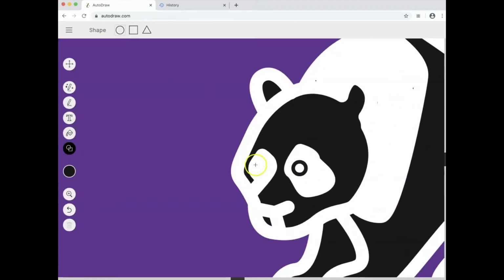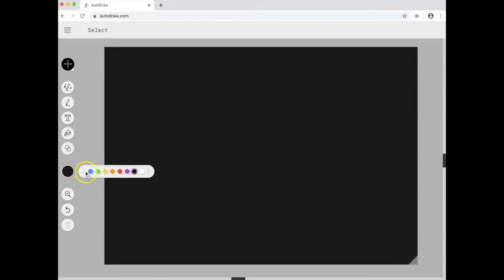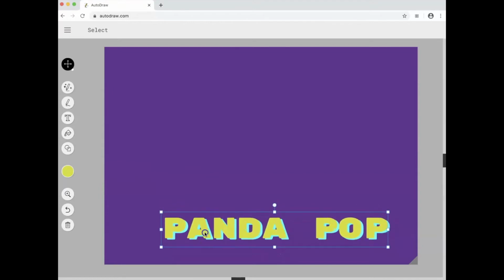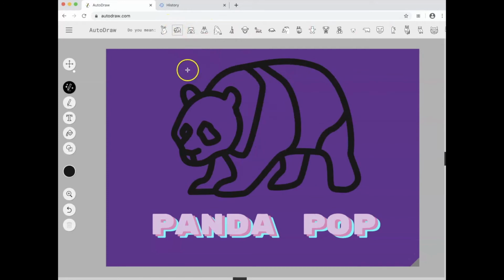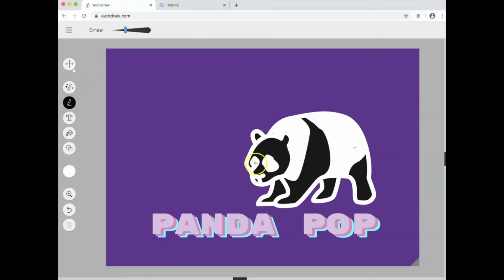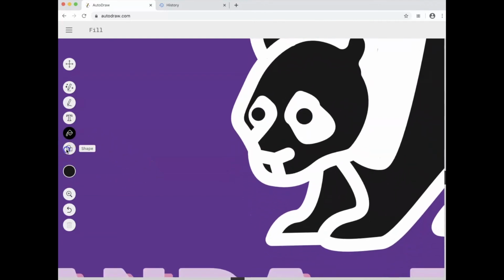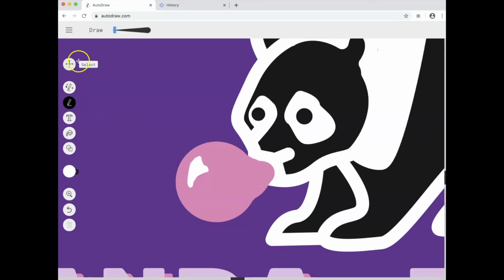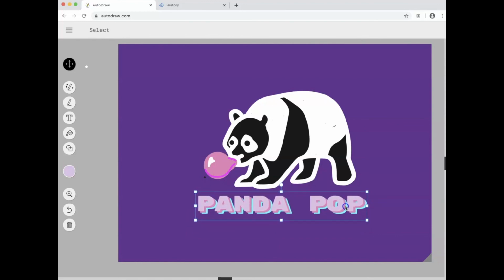Auto Draw: How to Use for "Epic Superhero" Digital Art Making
An easy way to create digital images with the free online Auto Draw from Google AI Experiments. This video shares how to create logos for your superhero designs. (Grade Levels 2+)

for the related Participate Page.

Mrs. Cosi is a public school art teacher making Art and STEAM education video guides for children on creative experiences that can be done at home independently, during homeschool distance learning, the summer, or anytime children want to tap into creativity. Please share freely with any child, parent, or teacher that could benefit.

The comments section is closed because this video is marked for kids. Content is appropriate for all ages, but some younger children may need assistance or find the challenges to be too hard. Grade level suggestion is purely related to the assumed difficulty level of the activity.

This video is part of a series; “JS Paint: How To,” “Auto Draw: How To,” “Sketchpad: How To,” and “Drawing an Epic Superhero” videos contain original content with Royalty Free Music from Bensound.

The page acts as an optional visual bookmark link that comes with PDFs, video links, and websites that directly support extensions on this creative experience. Credit is provided for external content by directly linking users to original source of content.

The video guides that review the content of an “Experience Participate Page” are intended to show children how to navigate the websites and direct content curated by Mrs. Cosi or her fellow art teachers, Mrs. Lajin and Mrs. Kim. Those videos are not monetized and Mrs. Cosi is currently not making any profit from any videos she is making for her students and other children who need some guided curious fun.

Keep Doing Good. The world needs it right now.